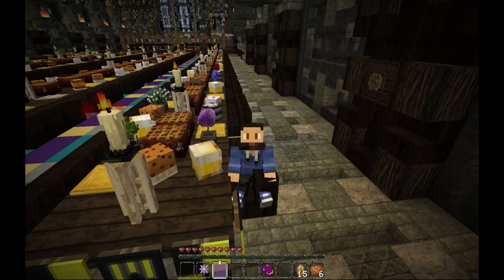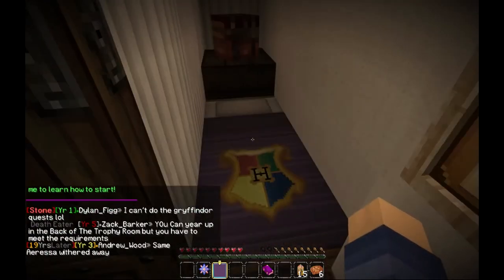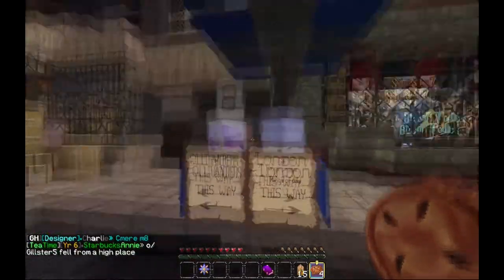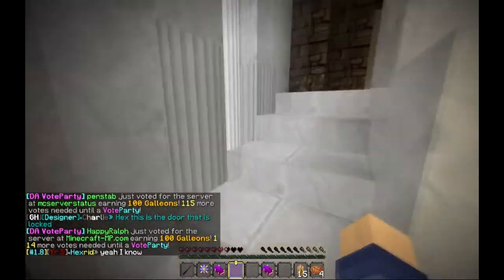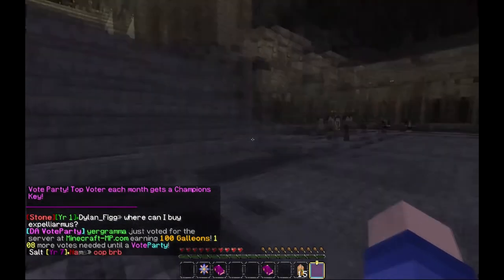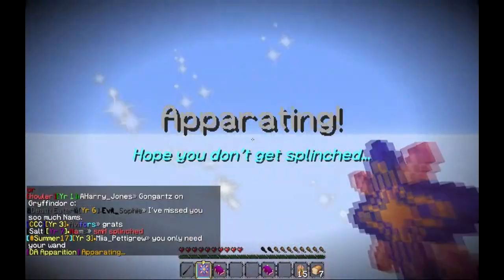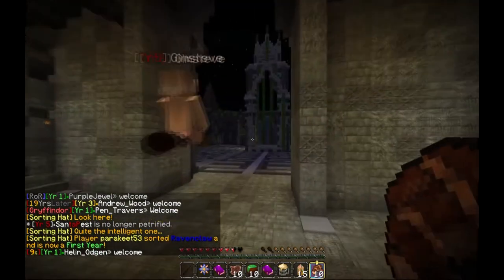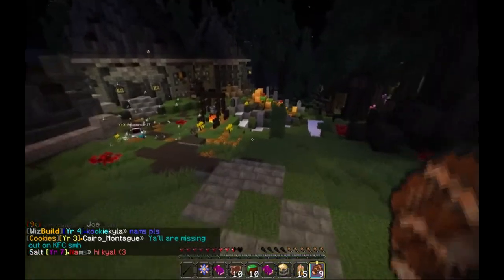Minecraft - Dumbledore's Army - Ep. 2: Tour!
If you know me, then you know I am a massive Harry Potter fan. So I just had to record on this server.

Dumbledore's Army is a Minecraft server based in the Harry Potter universe.

You can join and play along too. The IP is PLAY.DAHP.US.

Alternatively, if you prefer the normal survival server then visit my server. The IP is PLAY.DISTRICT3MC.COM.